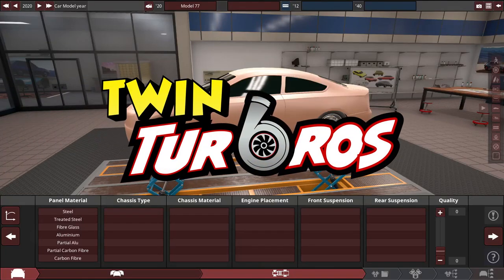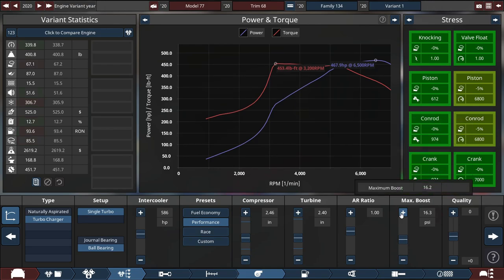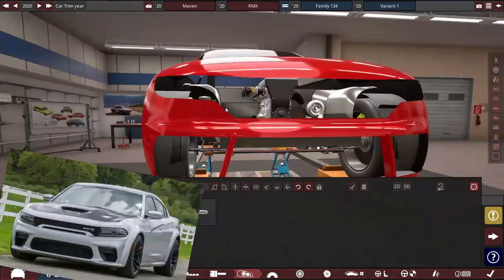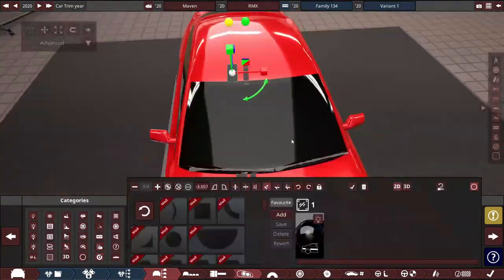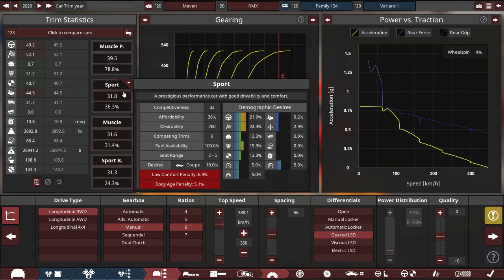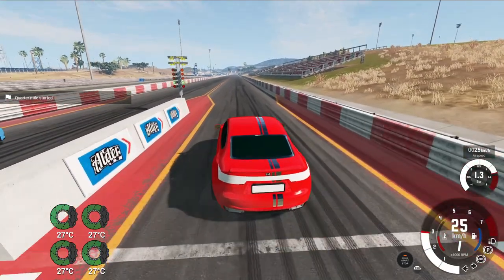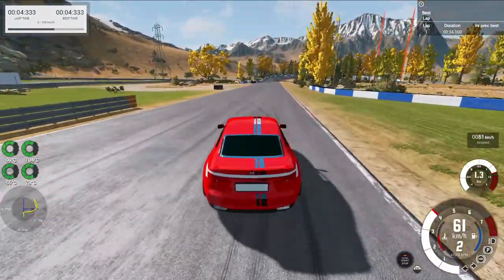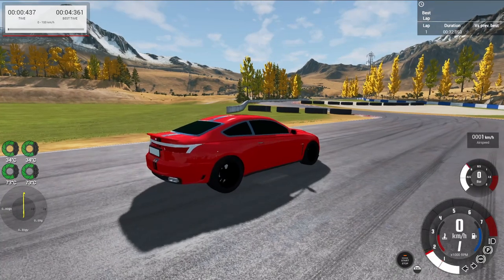Building A 3 Cylinder Muscle Car?! Automation - BeamNG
Muscle cars and V8 engines go together like peanut butter and jelly. But what good is a muscle car without a V8? Is a plain peanut butter sandwich good enough?

Today we find out, by swapping the murican V8 out for a much more insane.. Inline 3?? IS THIS A MUSCLE CAR?

Title: Building A 3 Cylinder Muscle Car?! Automation - BeamNG